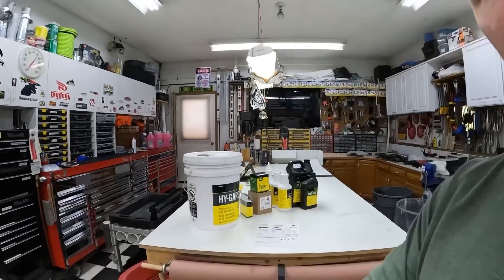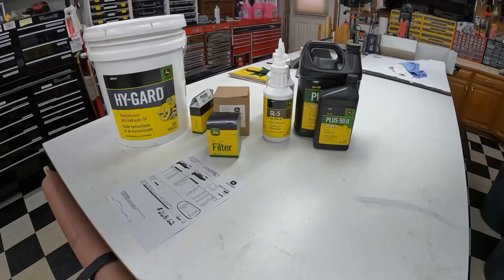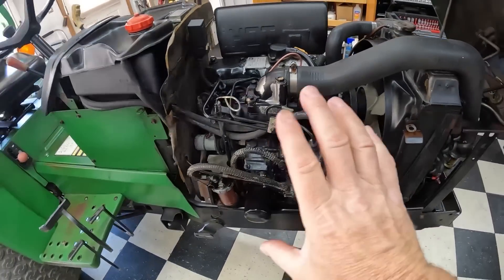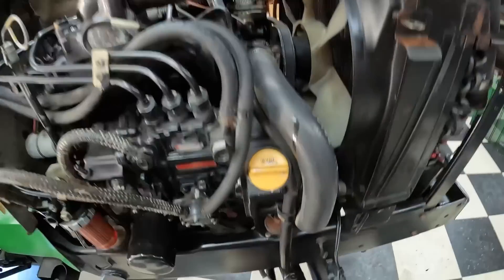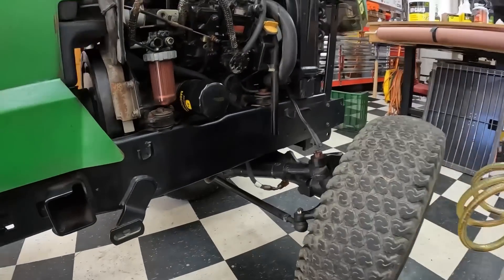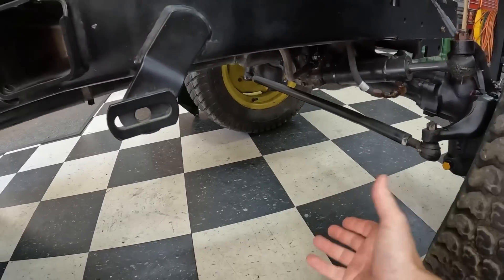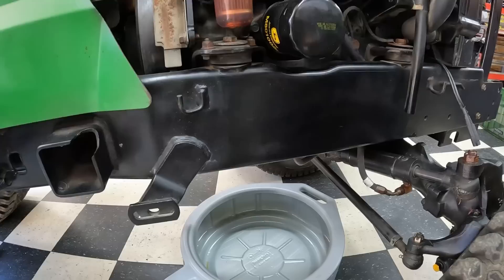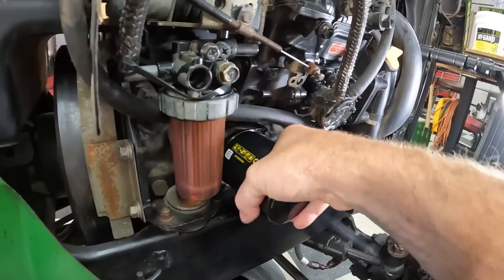How much can you save doing it yourself? It might be time to learn how!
Do you do your own service? Maybe you should start! Thank you @CaptainKleeman  for responding to my messages